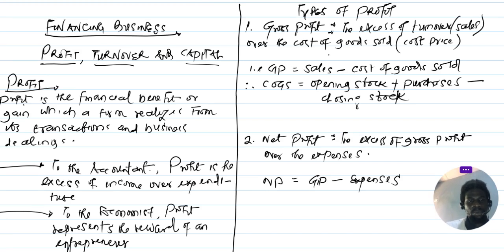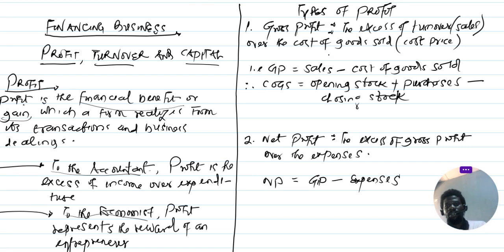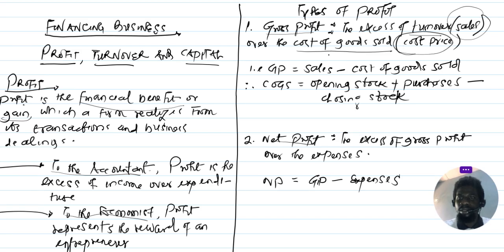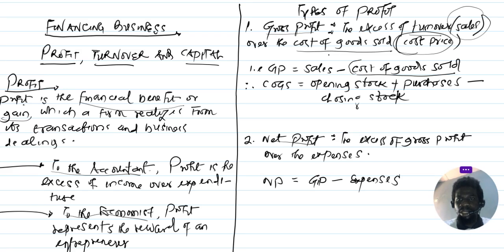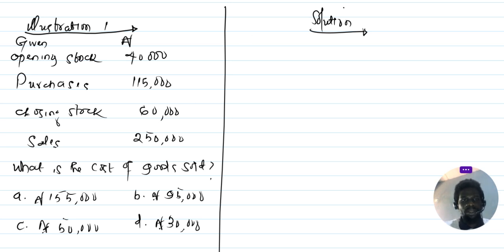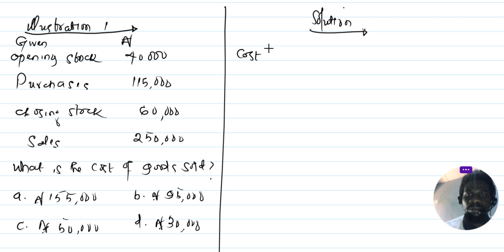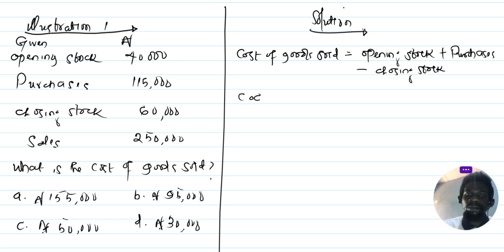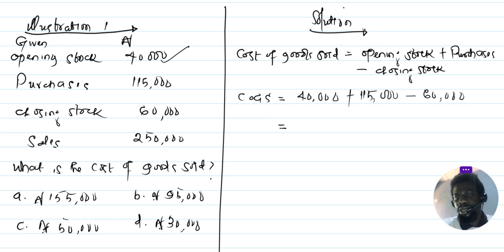Financing Business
This video is about how to calculate profit , turnover and capital of a business.